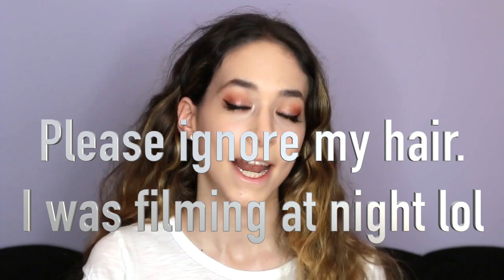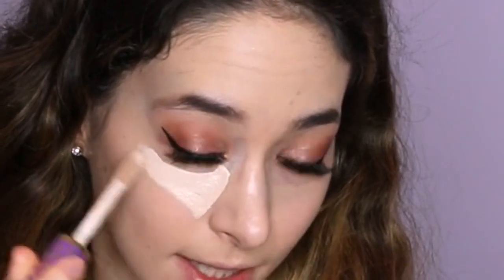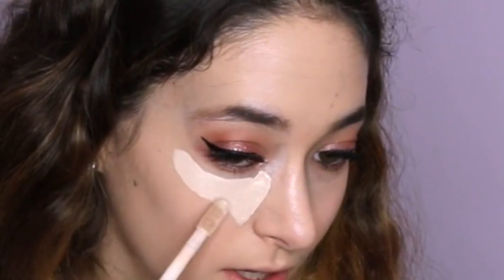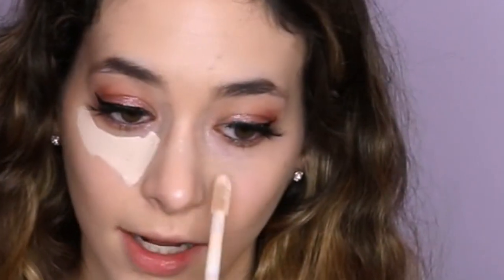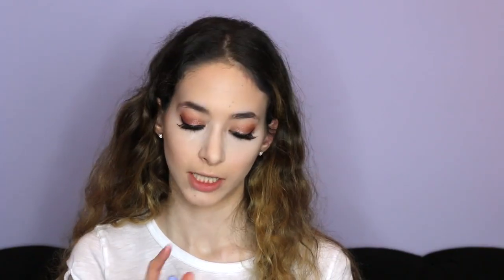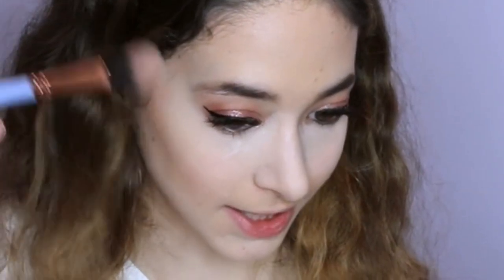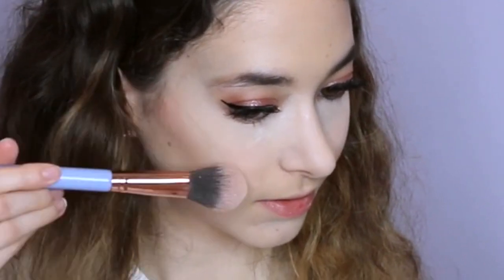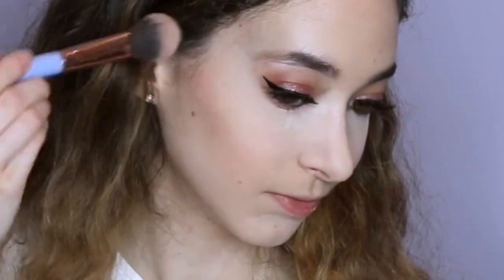How To: Contour, Blush, Highlight & Bake The Face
Hello my Summer Princesses! I hope you enjoyed the video! I REALLY hope you guys enjoyed! I LOVE YOU!

Products I used:
NEW too faced 2 in 1 setting spray
lagure minerals contour kit

or go to my Instagram bio

MAIL
2440 Broadway
Suite 228

Age: 18

Birthday: July 3rd (half birthday January 3)